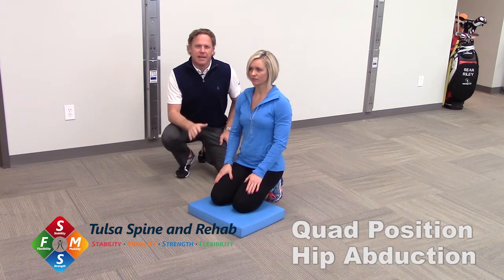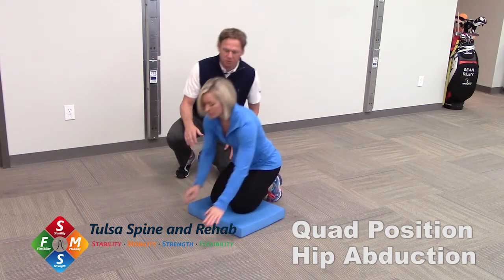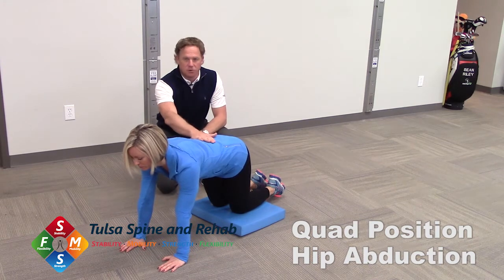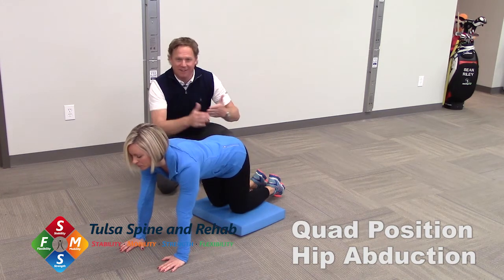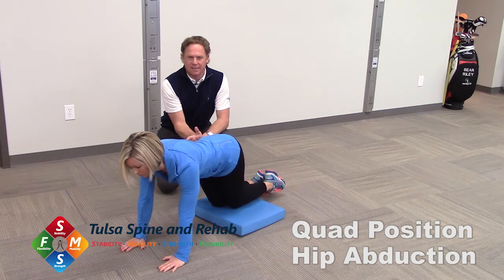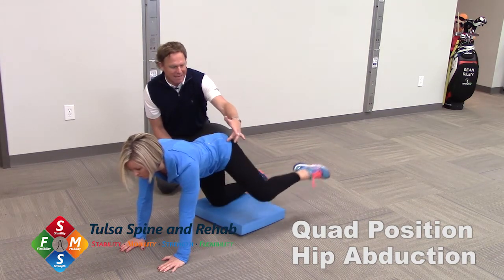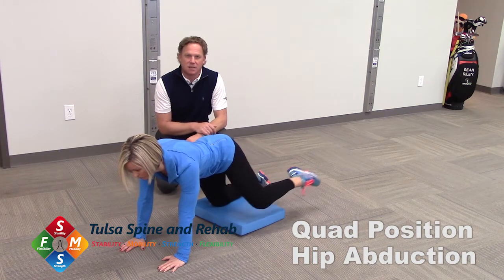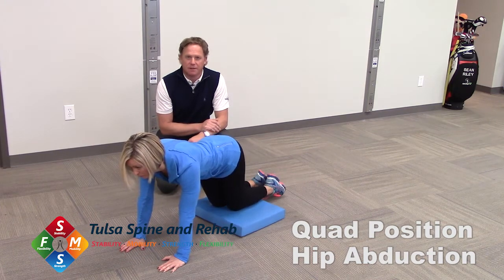Quad Position Hip Abduction